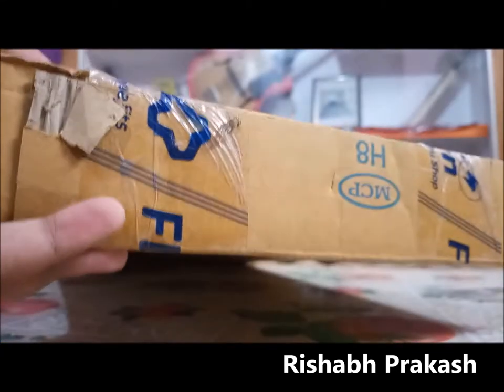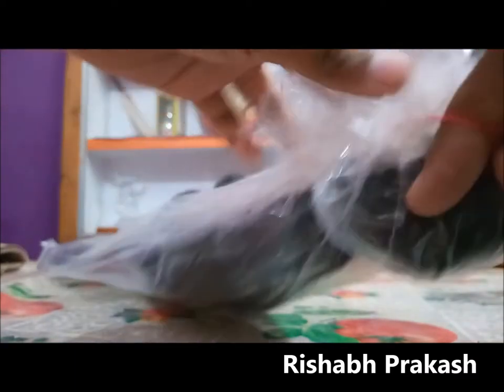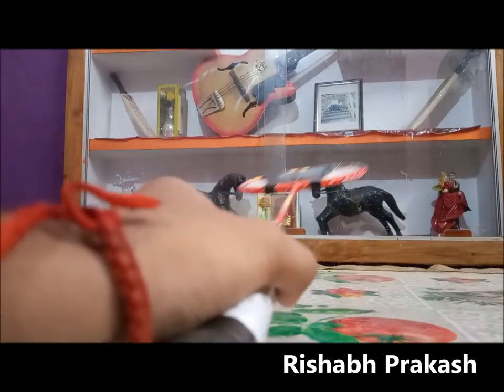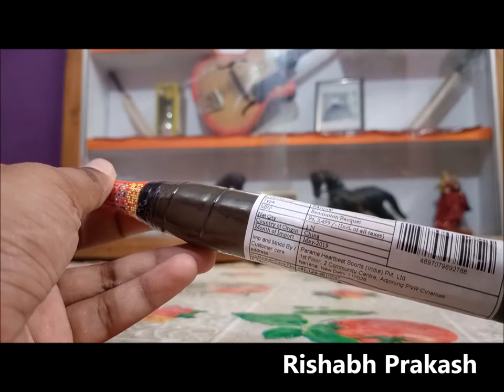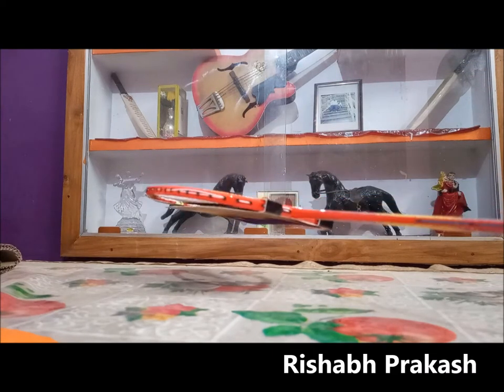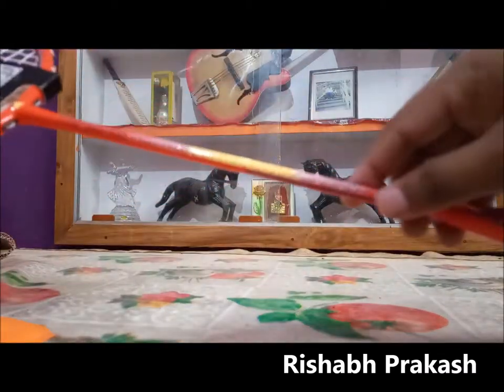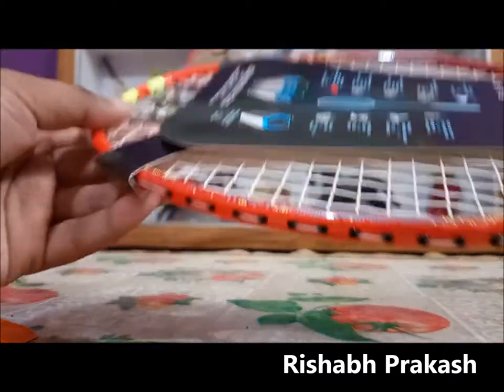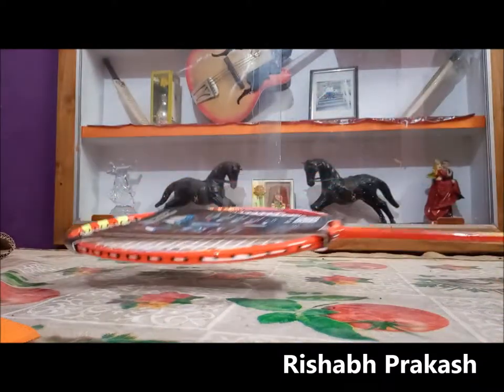ADIDAS SP E ACTIVE 4USS Orange Strung Badminton unboxing and review | Good for beginner's racket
Hi Im Rishabh Prakash, a budding entrepreneur and im currently running an e commerce company based in Lucknow. I also own a media sports house and im an IIT Delhi graduate.
Or join my telegram group for sports news and best sports deals

Today i unbox ADIDAS SP E ACTIVE 4USS Orange Strung Badminton and give you a simple review of whether to buy it or not.

If you sweat alot in hands, buy this towel grip for your racquet
If you don't sweat much in hands, buy this grip for your racquet

More advanced badminton racquet grip from Yonex

Best badminton racket for intermediate players and professionals- (Ive tested them)
1- Yonex Nanoray 18i
2- Yonex Muscle Power 29
3- Li-Ning G-Force Superlite 3600 Carbon-Fiber
4- Li-Ning SS-G5 Series Carbon-Graphite Strung Badminton
5- Li-Ning SS-G5 Series Carbon-Graphite
6- Yonex Arcsaber 71 Light Graphite Badminton

Cheap racket for smash which are heavy head (Ive used them)
1- Yonex Astrox Smash Graphite
2- YONEX Voltric 100 Taufik Strung
3- YONEX Voltric LD3 (Lin Dan) Badminton Racquet
4- YONEX Astrox 38D

Best racket under 500 rupees for beginners-
1- Yonex ZR100 Light Aluminium
2- Li-Ning XP 2020 Special Edition Blend
3- Li-Ning XP 901-PV SINDHU Signature Series
4- HEAD Reflex 20 Aluminium
5- Li-Ning XP-IV Strung

Buy Indian cricket team and Royal Challengers Bangalore jersey and shorts

Check out the badminton accessories i use-
YONEX Astrox 7 (This is a racquet for smashing)
Yonex Nanoray 9900 Tour (This is racquet for precise drop shots and to control)
Li-Ning SK Series Carbon-Graphite Strung Badminton Racquet + Kit Bag

Kit bag i use-
YONEX Foam LRB01MS BT6 Badminton Bag(I take this to court)
Yonex SUNR 1916 Badminton Kitbag(I take this to court)
Aurion Badminton,Squash Racket Bag, Single Shoulder Racket Bag 6 Racquet Bag, Waterproof and Dustproof (I take this for outdoor play)

When i play outdoor, i use Yonex Nanoray Light 18i for controlled play and Yonex Carbonex 8000 to improve my net play
I also use APACS Turbo Power 996 Unstrung Graphite Badminton Racquet with Yonex Bg65 strings

My strings- Yonex Ultimax BG 66 (For smashes and crunch sound)
Yonex BG AB AEROBITE (For good control on your shots)

Li-Ning No.1 Badminton String (For smashing)

My shuttle- Yonex Aerosensa 40 Shuttlecock (I use it in court)

Yonex Mavis 350 Yellow Medium Speed

If you love sky and height, then you should check out the drones i own. Even a beginner can fly these.

DJI Tello Nano Drone(15 minutes flight time and very stable)
S.R.C Traders V2 New Brushless GPS WiFi FPV with 720P Camera RC Drone Quadcopter RTF (The GPS in this drone will return your device to the location it flew if it goes beyond the range or if the battery is going to die)
Most budget friendly drone with good stability and picture quality